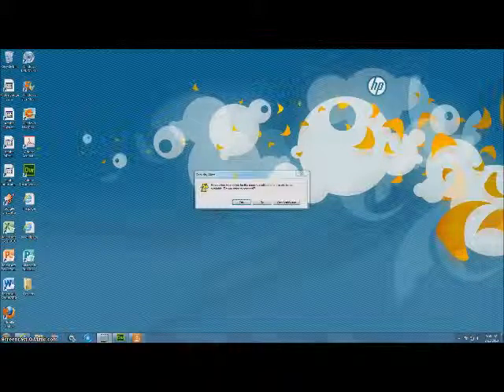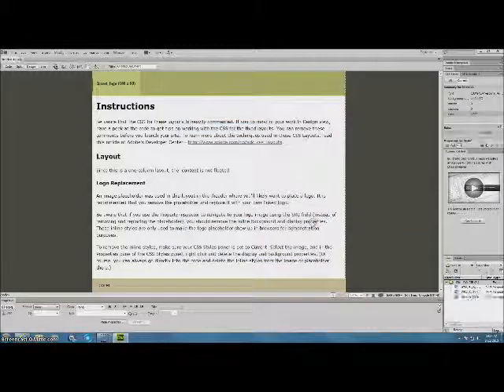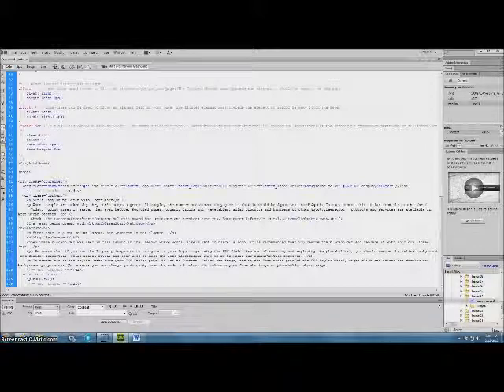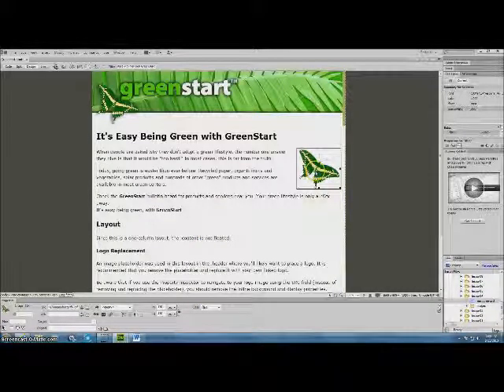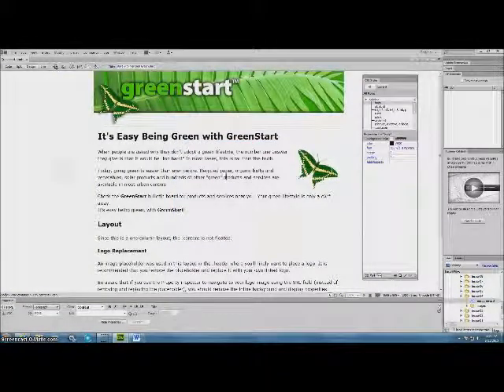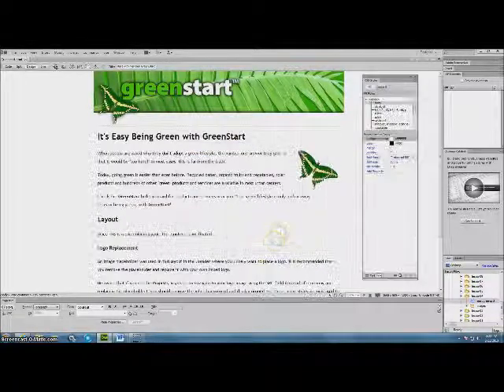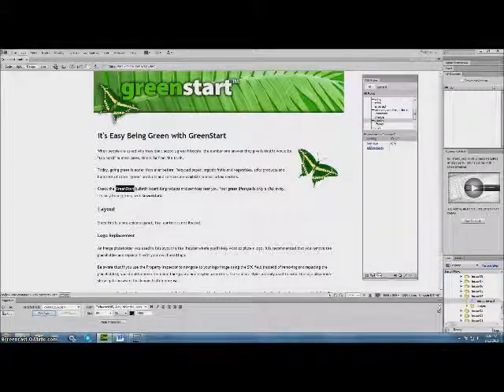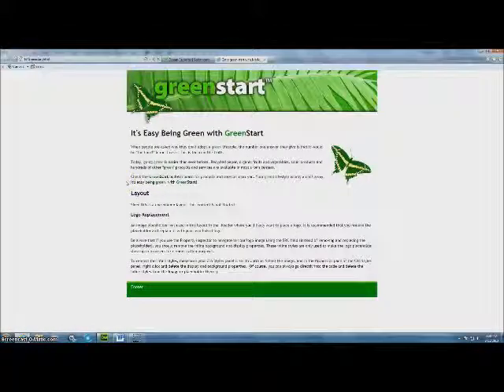Dreamweaver Lesson 4